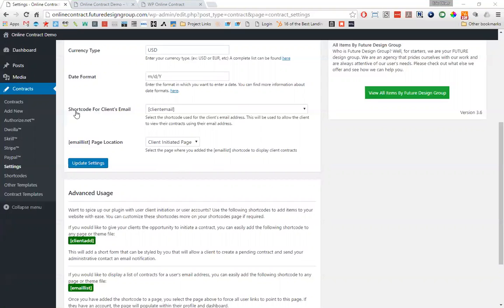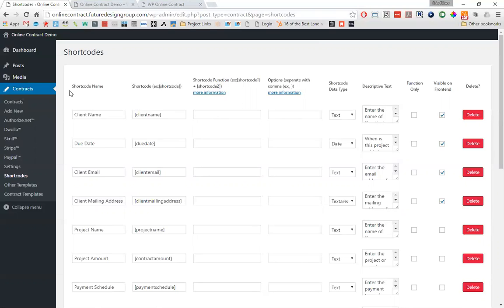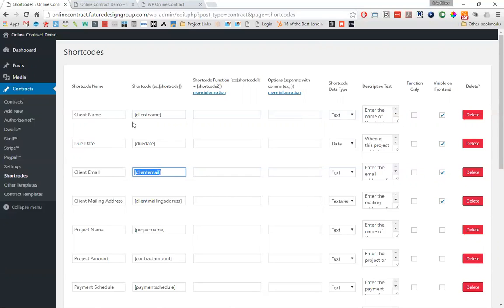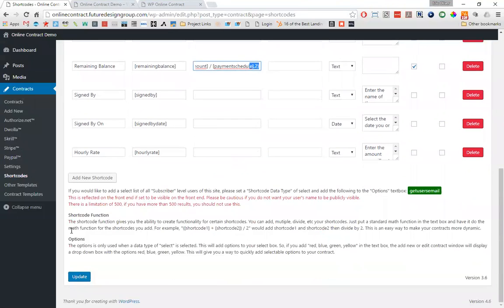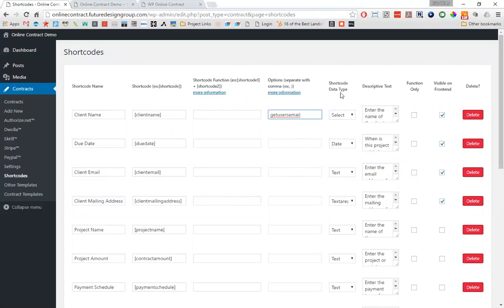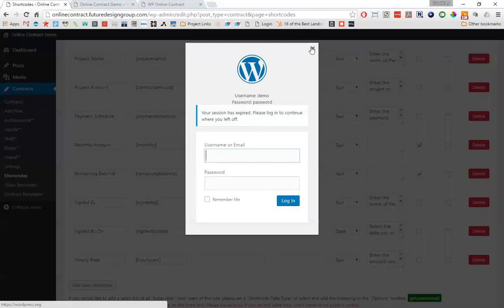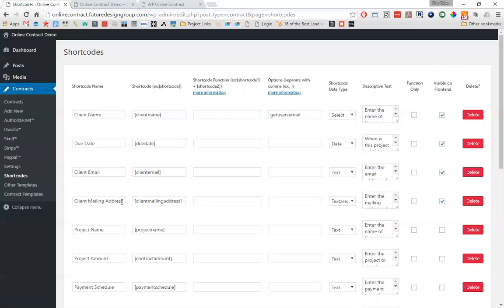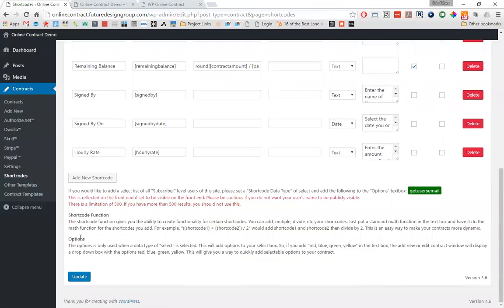WP Online Contract Plugin Tutorial (Shortcodes)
WordPress Online Contract is the original plugin that allows you to create, manage, and save contracts online through WordPress. You can customize contracts using flat text files and short codes and view revisions of your existing contracts. Give your clients a way to view and sign your contracts online in one place.

Completely responsive for any device. Send your clients your contract online and give them the opportunity to view, sign, save, and print from any location and any device. Get started faster and more efficiently with WordPress Online Contract.

This one-of-a-kind plugin was created with your client in mind. Use our system to maintain and manage your contracts and give your clients ease of mind in a professional way. We have used a flat file type system for years and integrated our system into a fully loaded plugin that is completely manageable from WordPress at the click of a button.